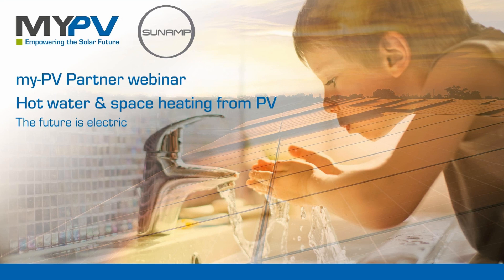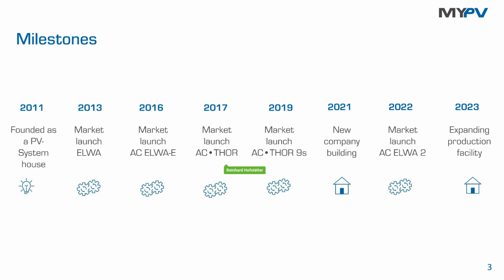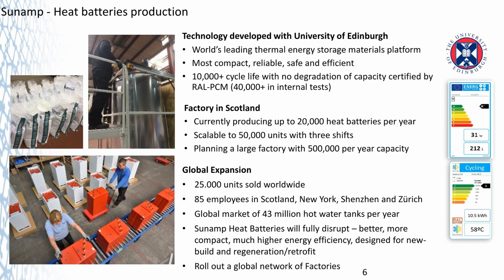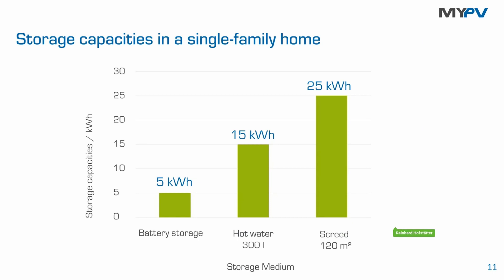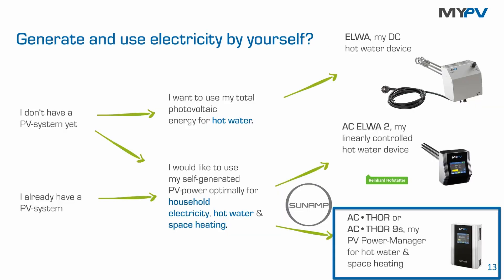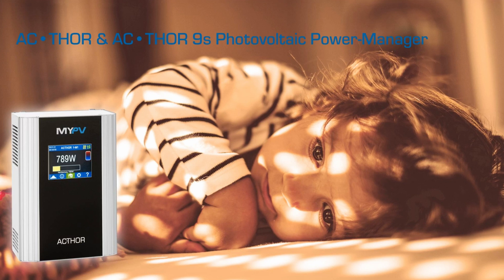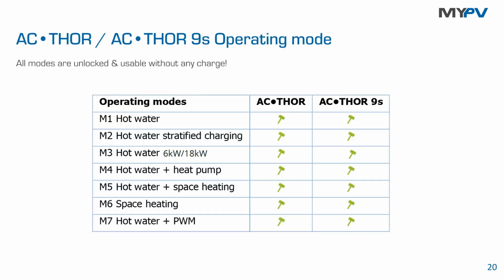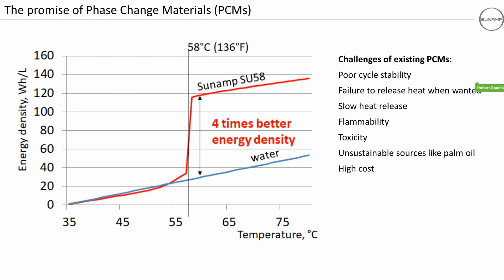Partner webinar my-PV / SUNAMP English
Immerse yourself in the perfect symbiosis of high-quality heating solutions! The innovative thermal battery by Sunamp merges seamlessly with the intelligent control systems from my-PV. The compact & precise heat storage of Thermino by Sunamp is optimized by my-PV's smart controls, ensuring maximum efficiency of your PV system by diverting surplus power to the thermal battery. Discover the future of electric heating, where Sunamp and my-PV work together to keep your home warm - reliably, energy-efficiently and always tailored to your needs.

Agenda:

- Description and functions of Thermino

- Self-consumption of PV energy with my-PV devices

- Hot water and heating with photovoltaics

- Integration of Sunamp’s Thermino and my-PV

Our webinars and other events create an invaluable knowledge advantage for you. Register for our webinars and other events and stay informed